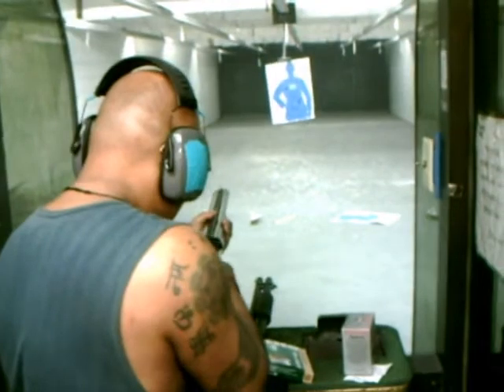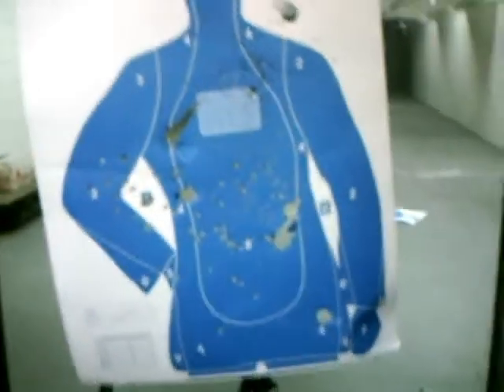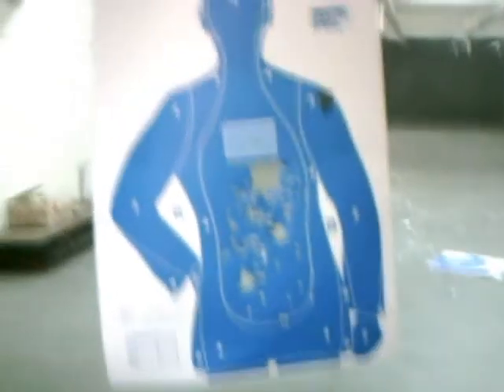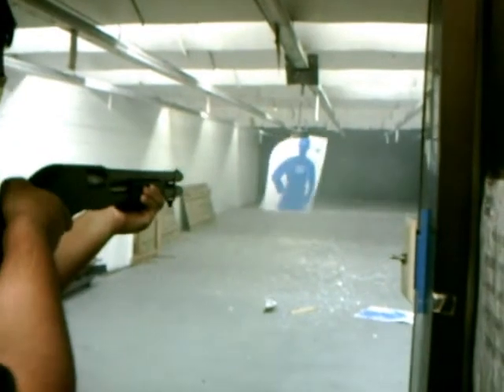Shootin 12 Gauge Shottys at the Range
Me and My Father firing 2 "12 gauge shotguns at the Range. A Remington 870 and a Baikal Double Barrel, side by side, selective fire shotty.